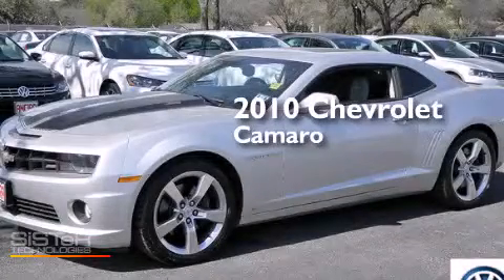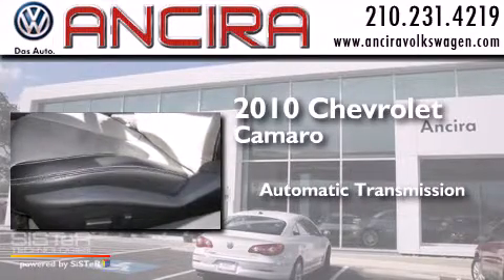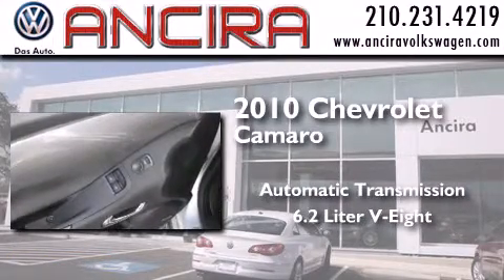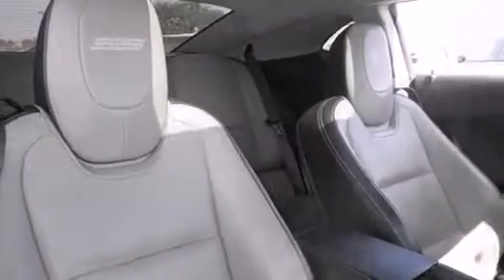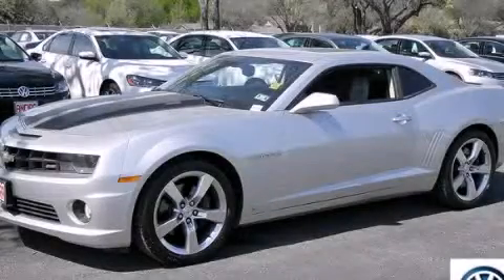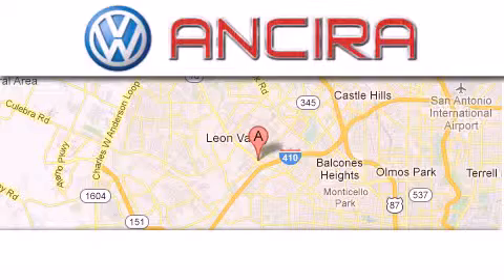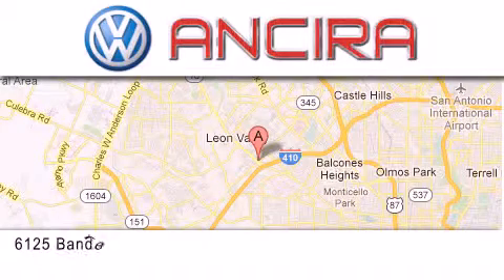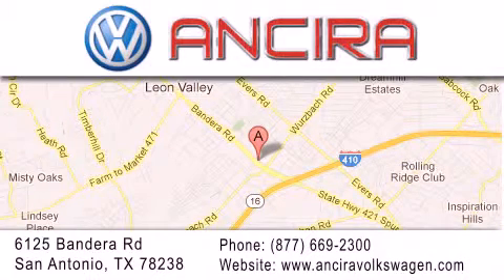Used 2010 Chevrolet Camaro San Antonio | Austin TX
We have been honored to serve the San Antonio TX area , we promise that your experience at our dealership will exceed your expectations ! Year : 2010 Make : Chevrolet Model : Camaro Engine : 6.2L V8 Trans . : Automatic Exterior : Silver Ice Metallic Miles : 33,241 Interior : Black w/Leather-Appointed Seating Surfaces Stock : V078330A Ancira Volkswagen 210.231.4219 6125 Bandera Road San Antonio , TX 78238